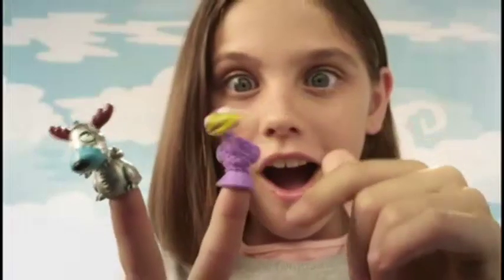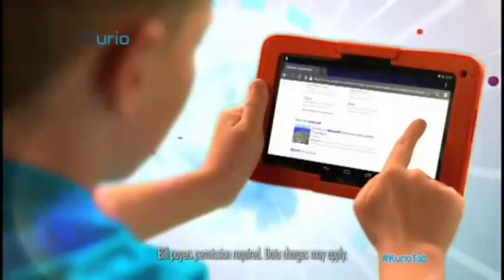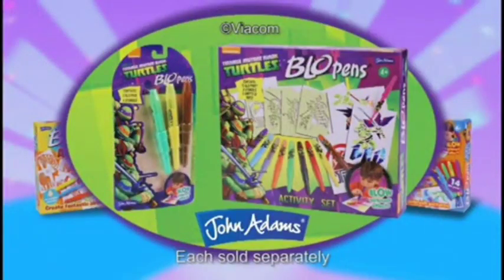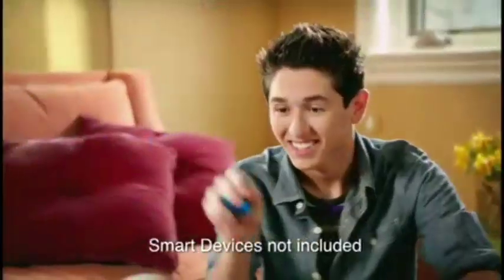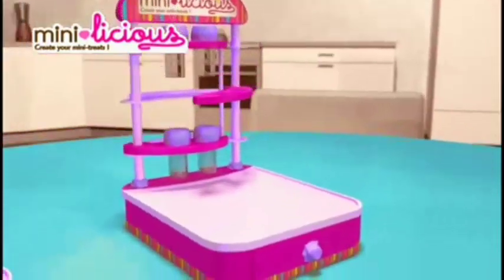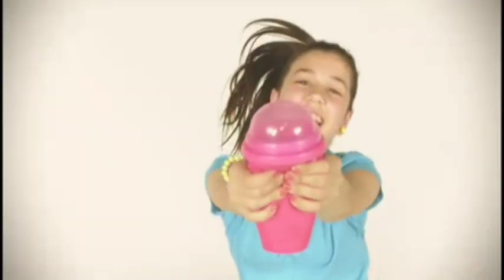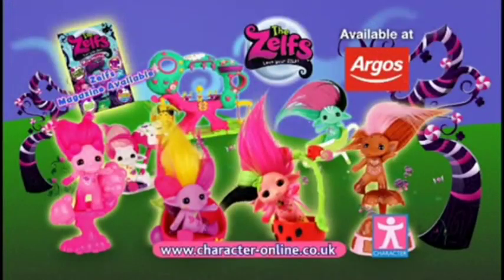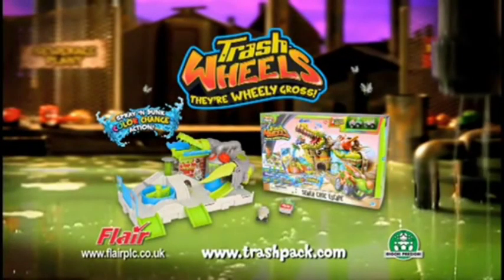CiTV - Continuity and Adverts (24th September 2014)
During Looney Tunes Show Shorts (Hair-Raising Hare)